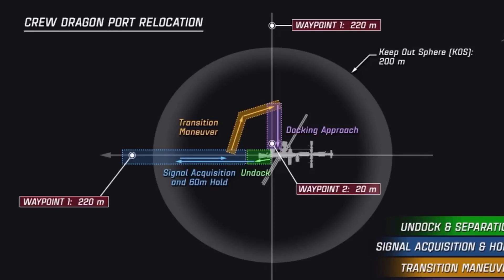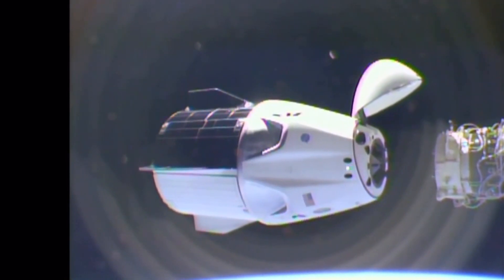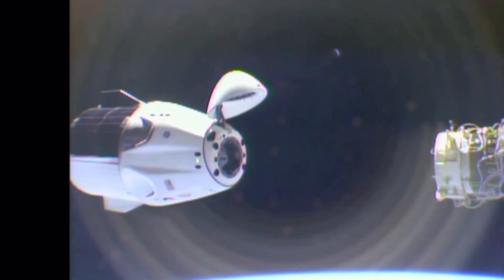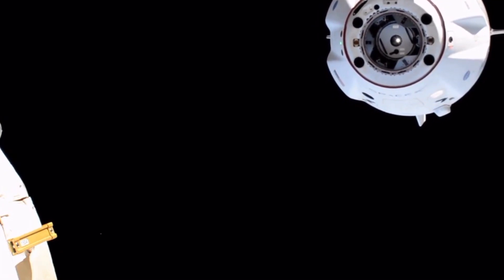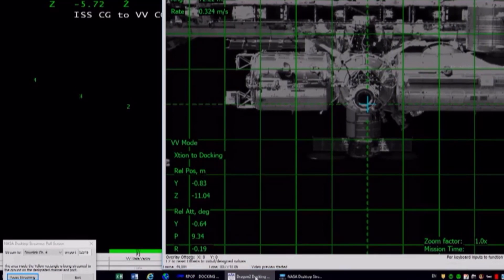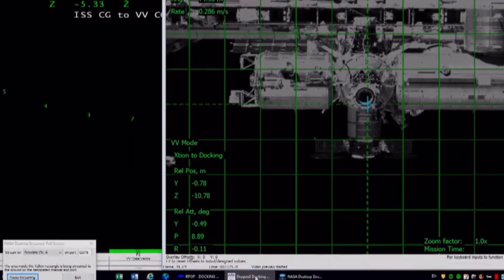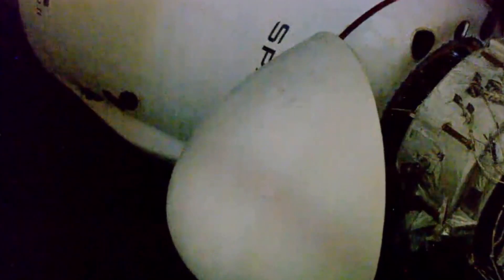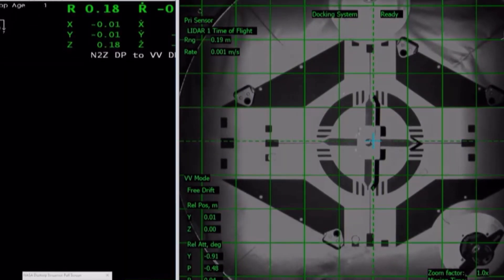Historic Port Relocation of SpaceX Crew Dragon on ISS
Watch the historic Crew Dragon Switch. Four NASA astronauts took a 45-minute ride inside Resilience, the SpaceX CrewDragon vehicle, on Monday April 05, 2021, as it moved to another station port in preparation for the arrival of new crew members. The Crew Dragon spacecraft attached to the International Space Station moved to a new parking spot – and the astronauts of NASA's SpaceX Crew-1 mission were going along for the ride.

This historic maneuver marked the first-ever port relocation for a Commercial Crew spacecraft on the Space Station.

CREDIT: NASA